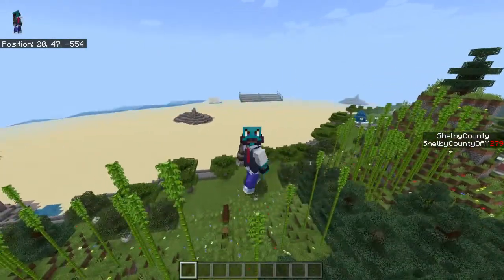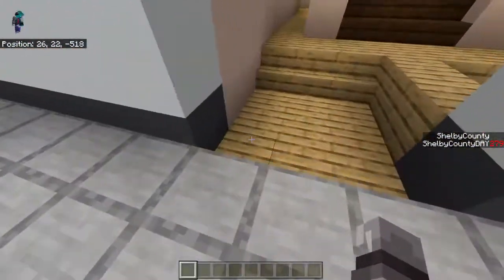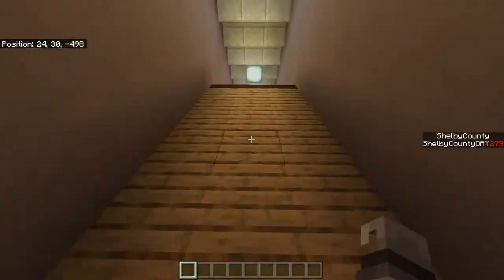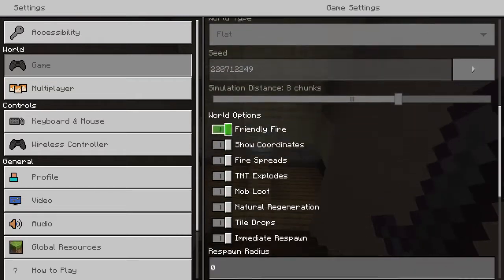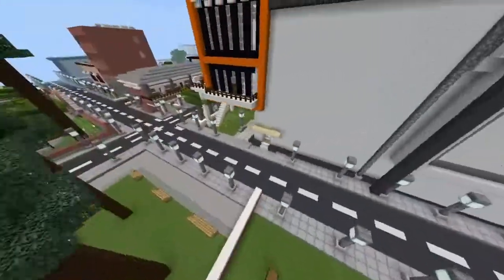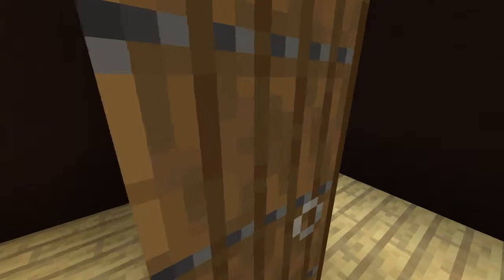Shelby City Construction - The Theatre - Episode 93